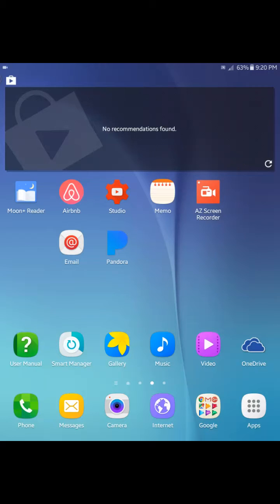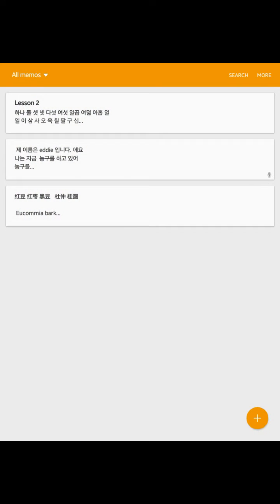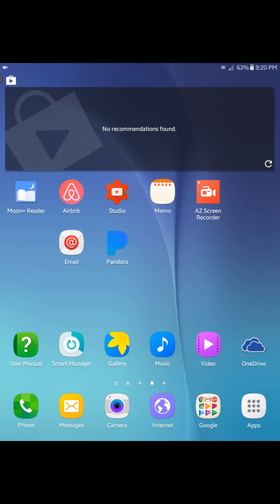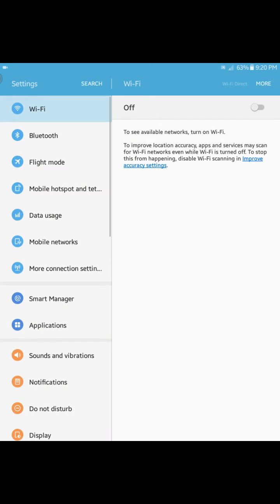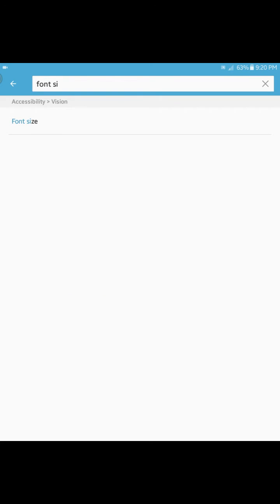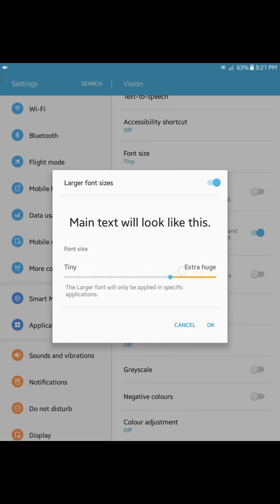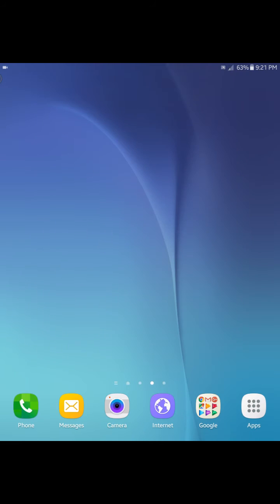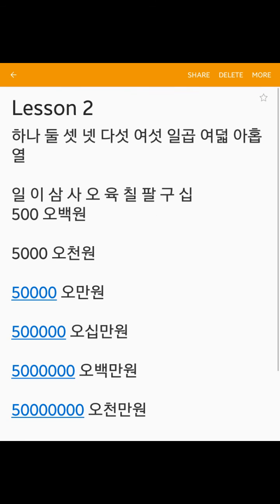Android Memo app text too small fix (Samsung Galaxy Tab A)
So I was typing Korean into my memo app the other day and thought.. how do I make the font size bigger so I can actually see the Korean letters properly? It turns out that there's no direct way to zoom in inside the memo app, but there is another way..